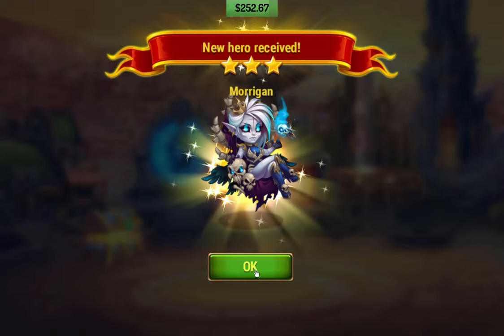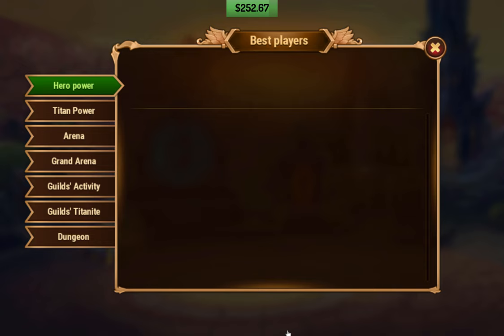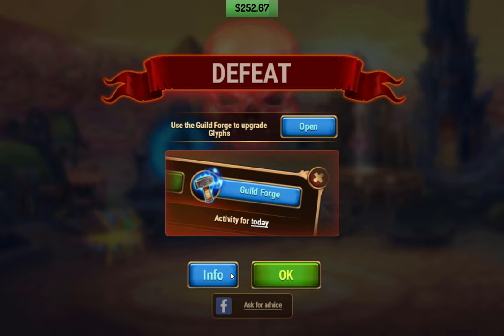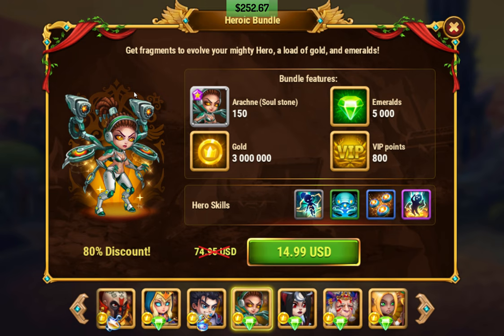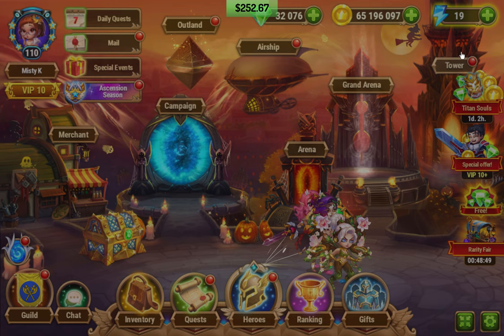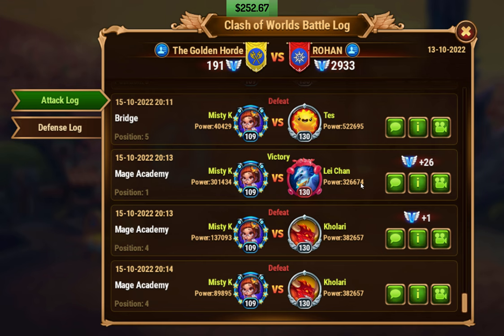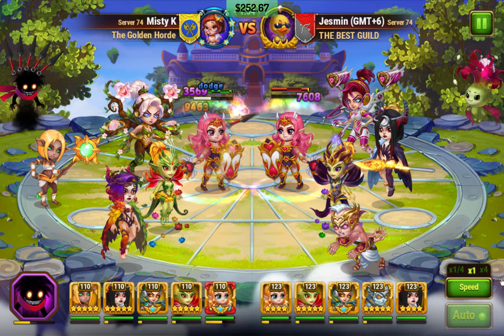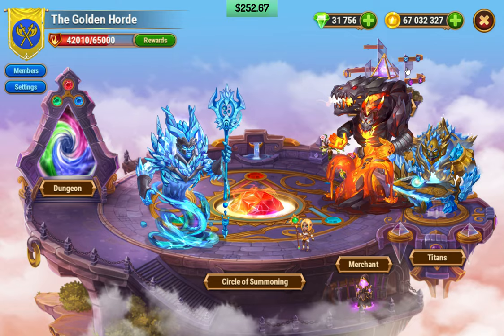Let's Play Hero Wars 84: Morrigan Joins the Team!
In episode 84 of my Hero Wars Let's Play, I'm end up getting Morrigan which is an amazing pull.